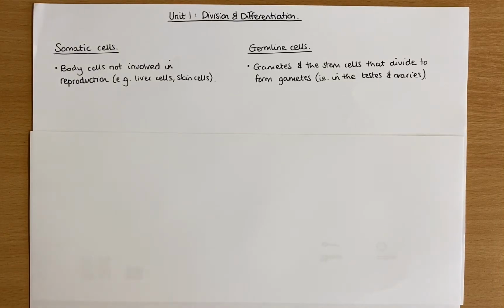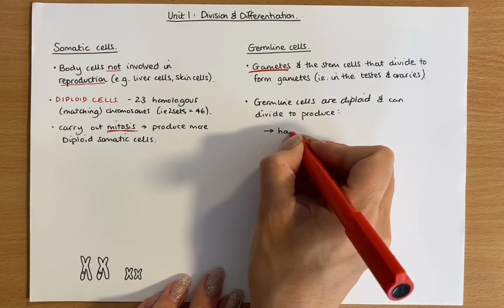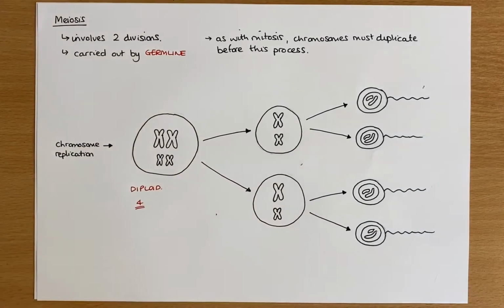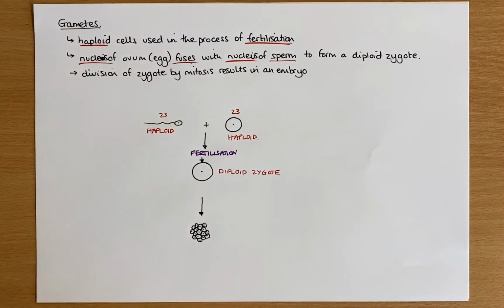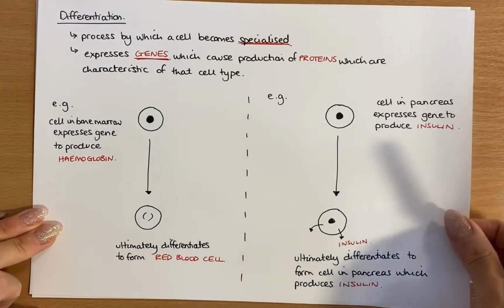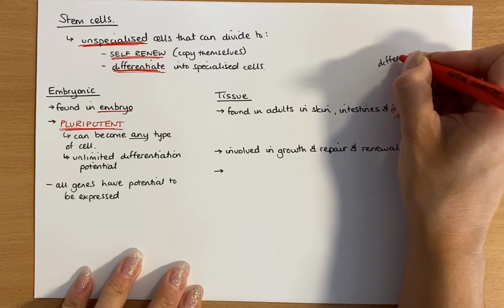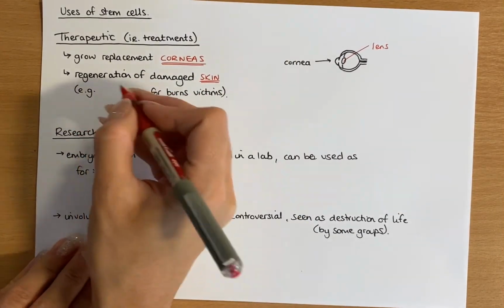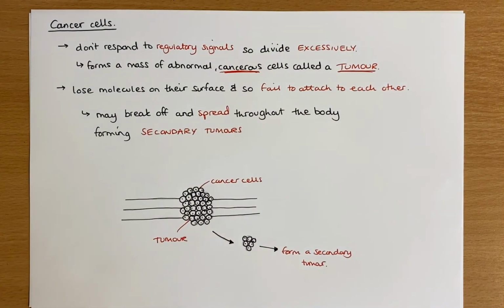Division and Differentiation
This video covers the details of the ‘Division and Differentiation in Human Cells’ from the first topic in Unit 1: Cell Biology of the Higher Human Biology course. This will cover somatic and germline cells, meiosis, stem cells and cancer.